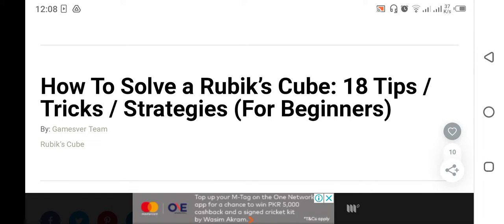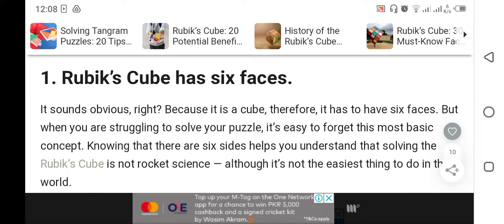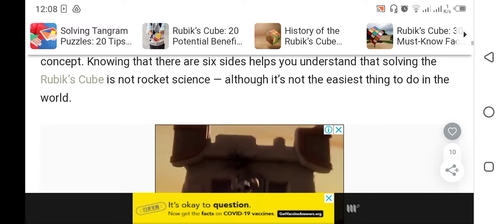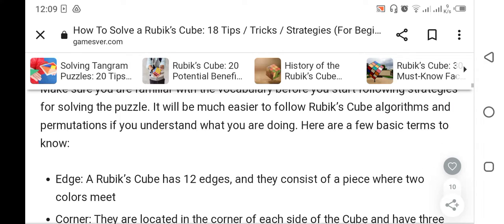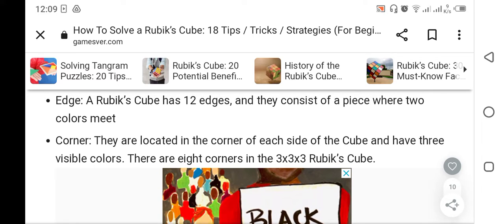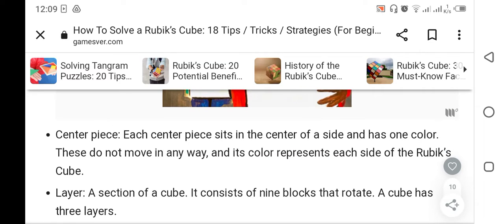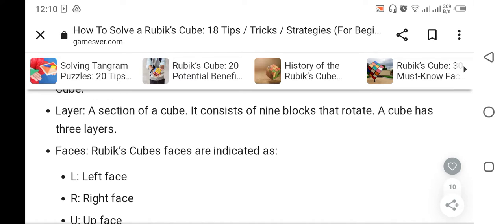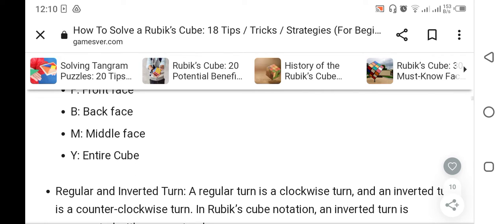how to solve rubik's cube 18 tips tricks strategies for beginners